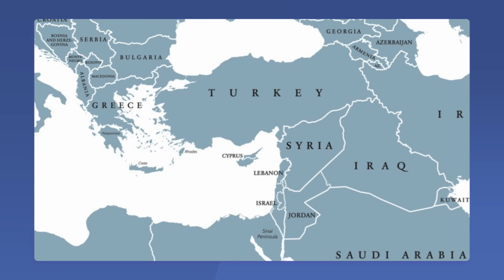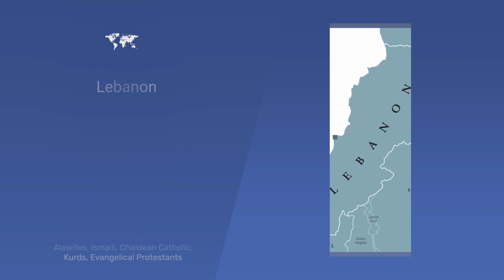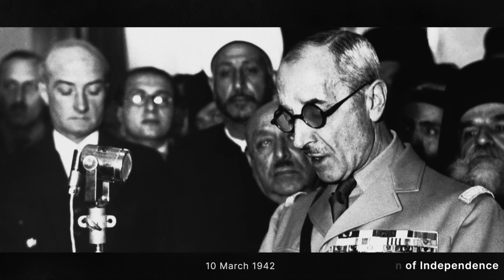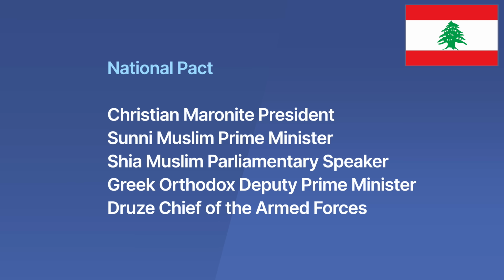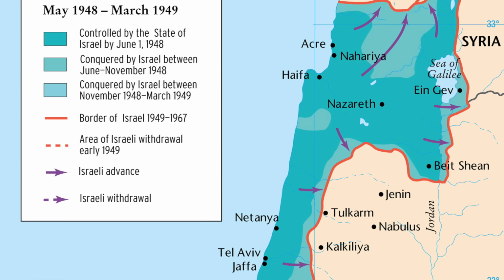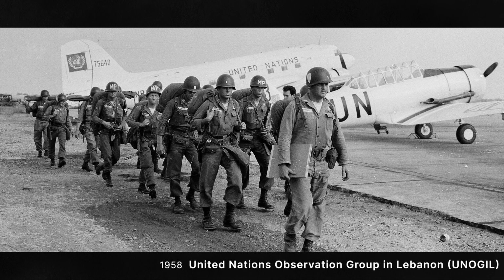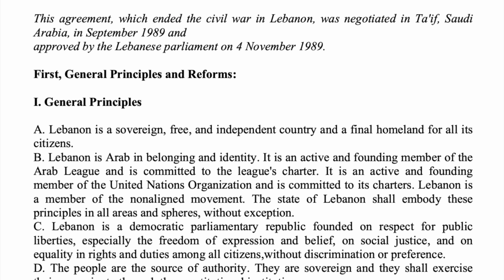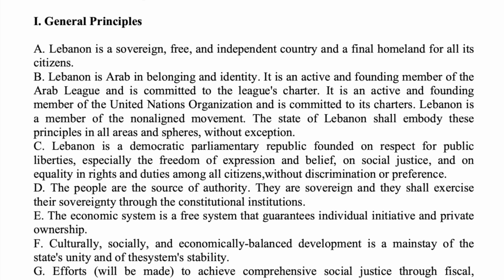What Was the Lebanese Civil War?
The Lebanese Civil War (1975–1990) stands as one of the most complex and devastating conflicts of the modern era, driven by deep-rooted sectarian tensions, political power struggles, and major foreign interventions. This video explores the origins of the conflict, from Lebanon’s colonial past and demographic imbalances to the fragile National Pact power-sharing system. As the country’s Muslim population grew and Palestinian refugees poured in following the 1948 Arab-Israeli War and later the expulsion of the PLO from Jordan, internal divisions deepened. By 1975, religious militias, economic disparity, and competing ideological movements exploded into a full-scale civil war.

The video also examines how the conflict evolved into a regional crisis, with direct interventions by Syria, Israel, and Iran, and the emergence of Hezbollah. We delve into major turning points such as the Israeli invasion of 1982, the Sabra and Shatila massacre, and the Taif Agreement of 1989 that ended the war but entrenched sectarianism. Despite post-war reconstruction, Lebanon remains plagued by unresolved grievances, weak institutions, and ongoing external interference. With keywords including Middle East conflict, sectarianism, civil war, Hezbollah, and peacebuilding, this documentary provides essential context for understanding one of the most pivotal and enduring crises in international relations.

*VIDEO CHAPTERS*
00:00 Introduction and Titles
00:41 Complex Civil Wars and Lebanon
01:13 Lebanon: Location and Population
01:57 A Brief History of Lebanon
02:38 The Emergence of Political Tensions in Lebanon
04:52 The Start of the Lebanese Civil War
06:30 Foreign Intervention in the Lebanese Civil War
08:26 The End of the Lebanese Civil War
10:04 Lebanon Since the Civil War
11:21 The Impact of the Lebanese Civil War

*MY LATEST BOOK!*
Secession and State Creation: What Everyone Needs to Know